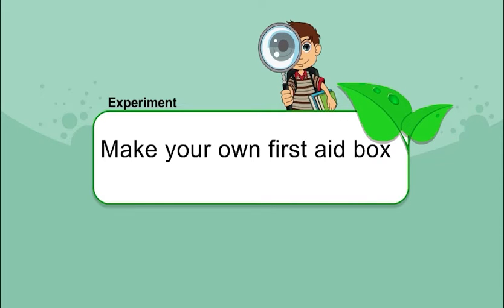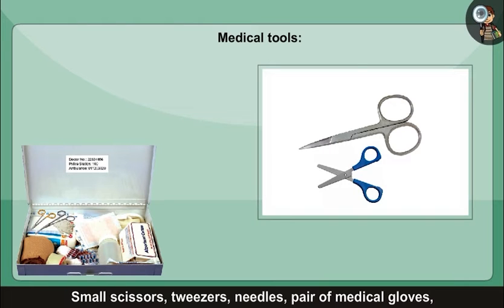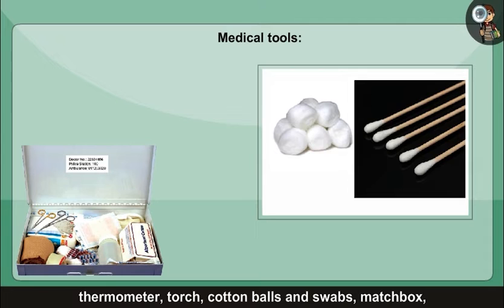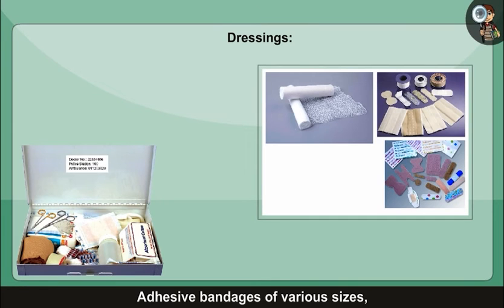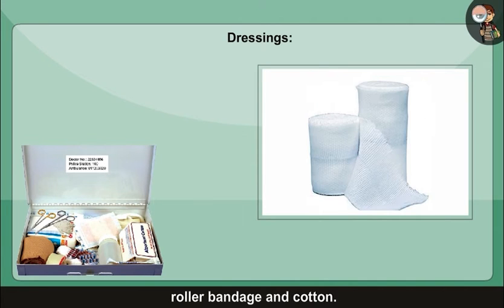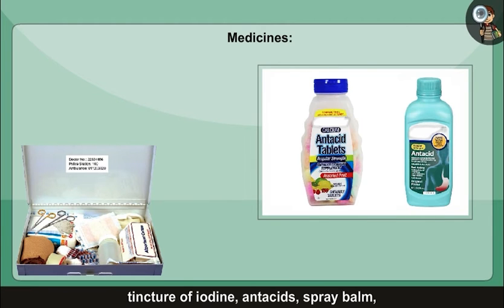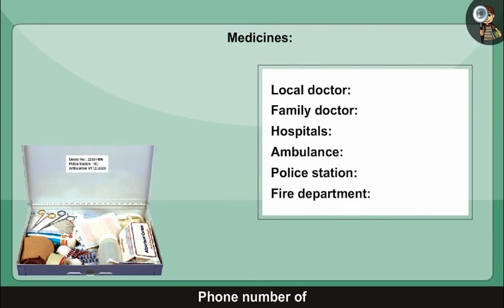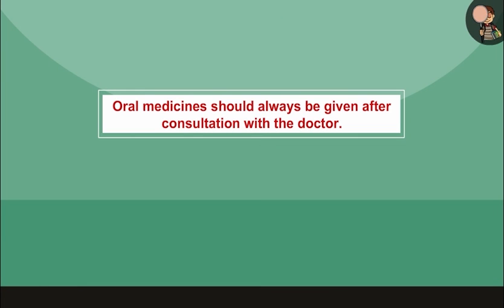Middle School Biology 8 - Chapter 5 - Health and Hygiene